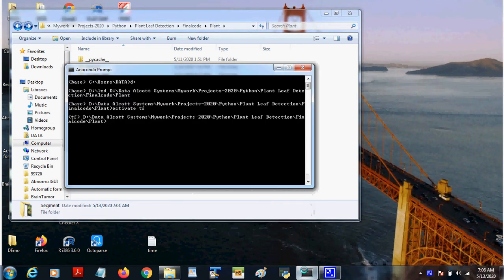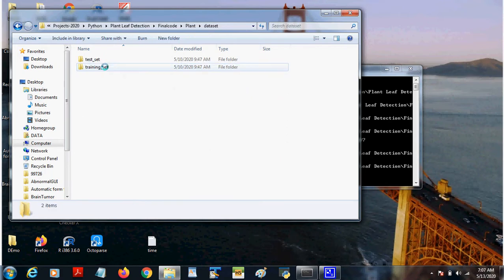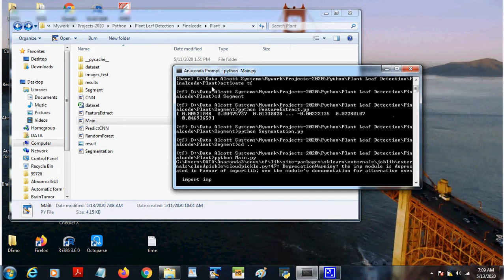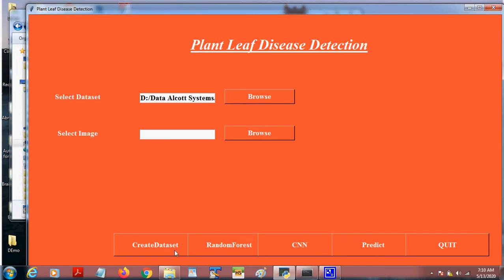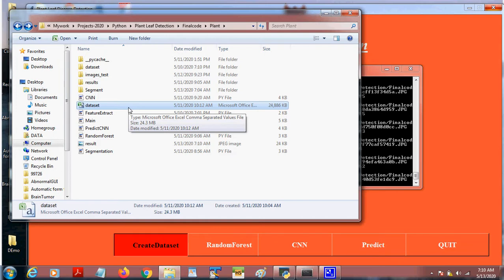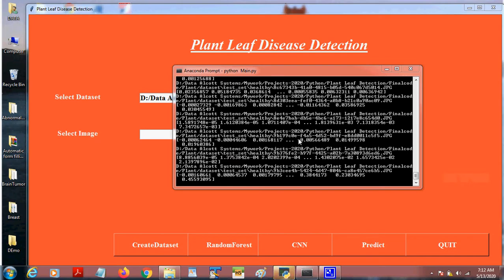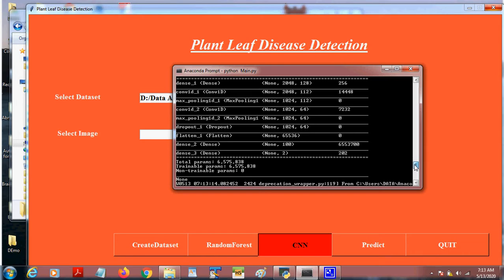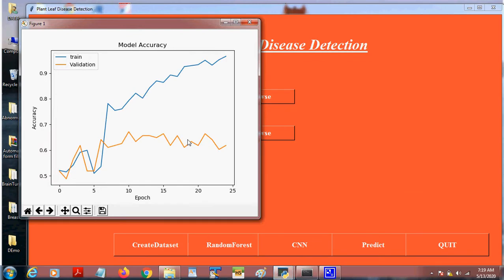Plant Leaf Disease Detection through Deep Learning Algorithm